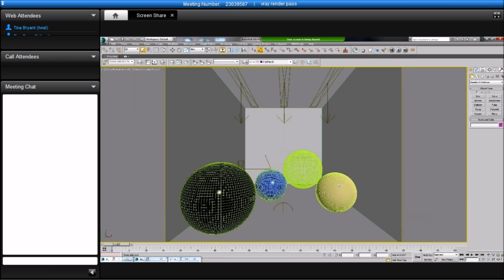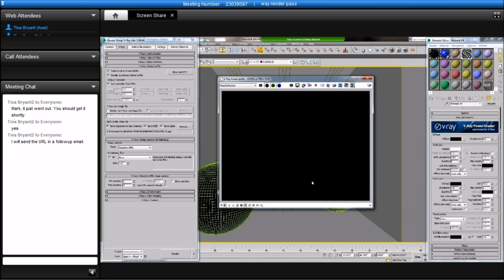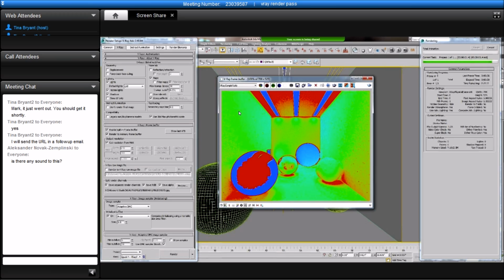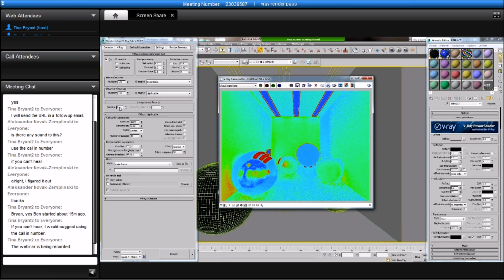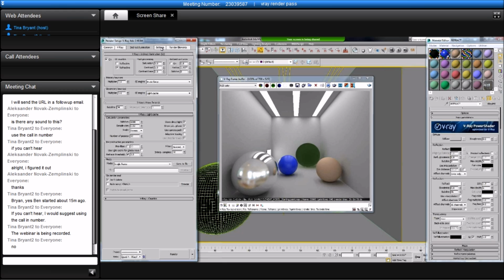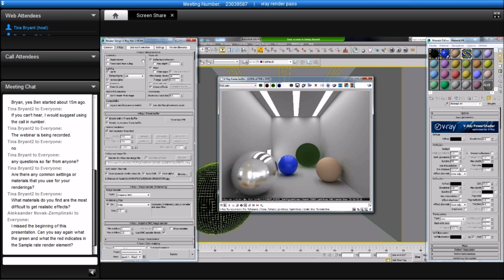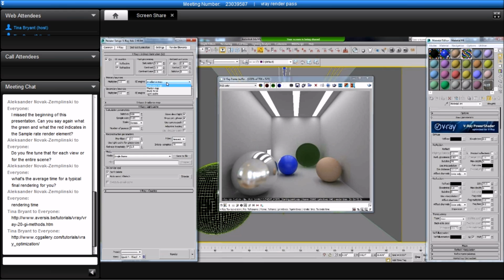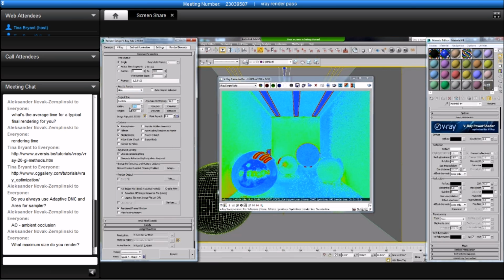V-ray Pass Techniques - American Society of Architectural Illustrators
Welcome to ASAI's member webinar with Ben Althoff. Ben is working full time for HMC, Inc also freelancing through his company Polycount Studios. Ben Althoff is an award winning architectural illustrator with a fine art background. He has been cgarchitects visualization pro of the week and featured in publications such as Expose 7 and 3D Creative Magazine.

Today Ben will be demonstrating how to optimize your V-Ray render settings to get the best possible render quality and fastest render time for a given scene.

ASAI was founded in 1986 as a professional organization to represent the business and artistic interests of architectural illustrators throughout North America and around the world. ASAI's principal mandate was and remains the fostering of communication among its members, raising the standards of architectural drawing, and acquainting the broader public with the importance of such drawings as a conceptual and representational tool in architecture. Membership in the organization is not limited to professional illustrators, but is open to architects, designers, teachers, students, corporations, and anyone engaged in the serious pursuit of architectural drawing.

V-Ray is developed by Chaos Group. Chaos Group provides innovative rendering solutions for the media, entertainment, and design industries. For over a decade their flagship rendering software, V-Ray, has set the standard for speed, quality, reliability and ease of use, and it has become the rendering engine of choice for renowned international studios. You can download a demo of V-Ray

Today, Ben will be using V-Ray 2.4 for 3DSMax. You can download the test scenes from Ben here: